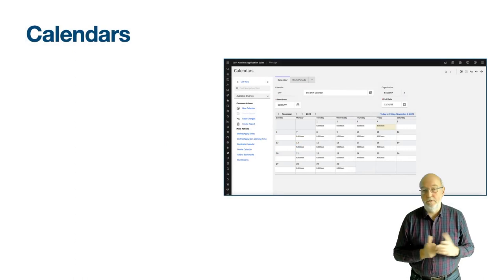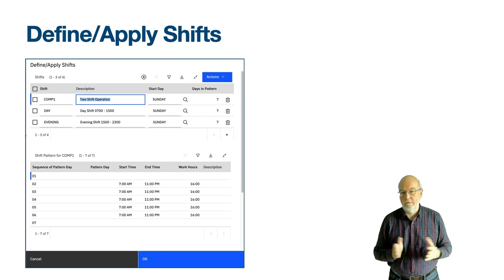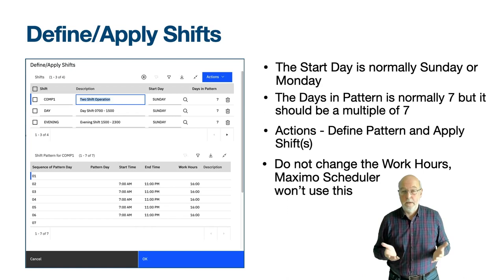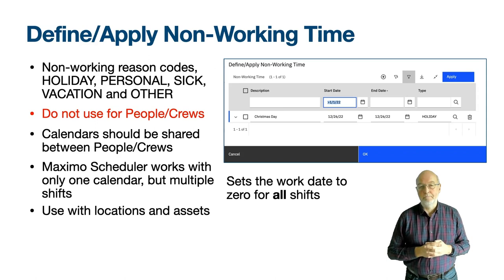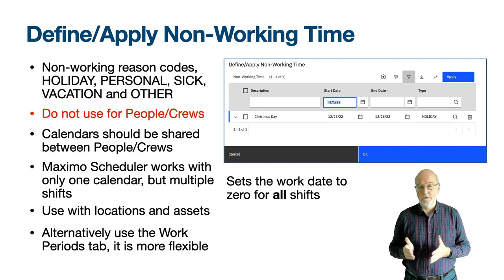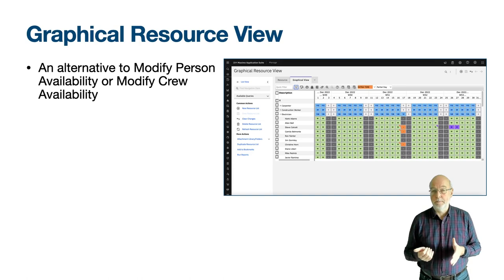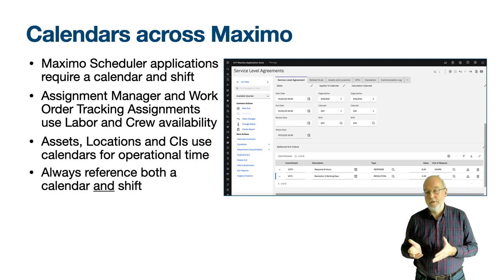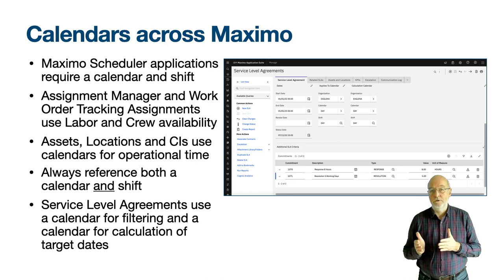Calendars, Shifts and People/Crew Availability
Learn about one of the first steps in Planning and Scheduling Maturity, availability. Calendars and Shifts are defined before modifying the work periods to define People/Crew Availability.

⏱️ TIMESTAMPS ⏱️
00:00 Intro
00:17 Title
00:50 Learning Objectives
01:57 Calendars
04:52 Define/Apply Shifts
09:55 Define/Apply Non-Working Time
13:16 People and Crew Availability
17:44 Graphical Resource View
21:09 Calendars across Maximo
24:27 Thank you for Watching
25:17 End